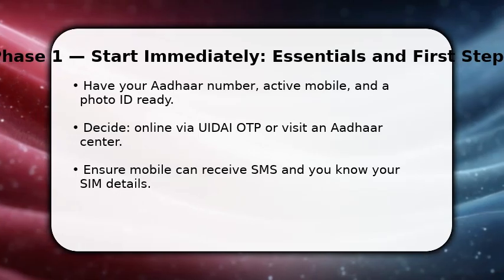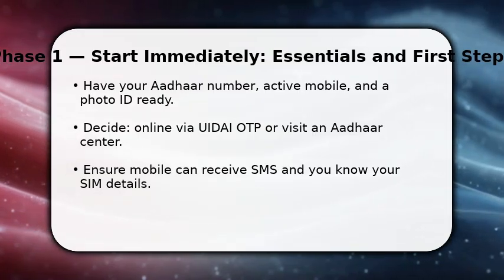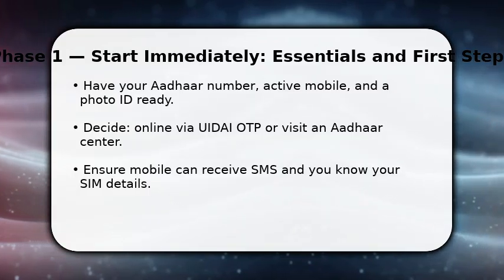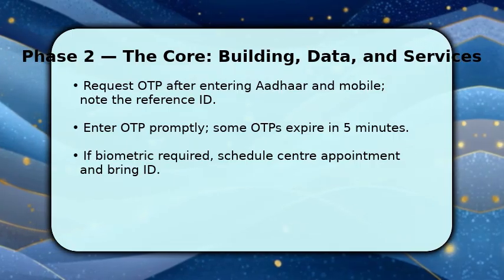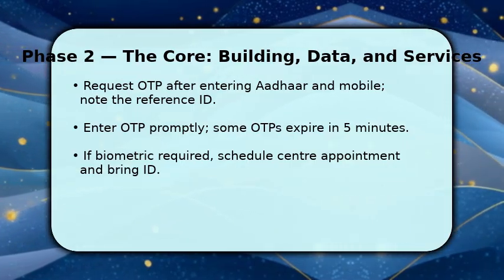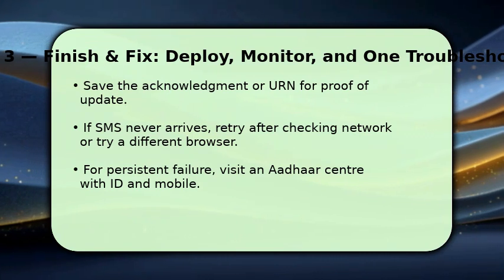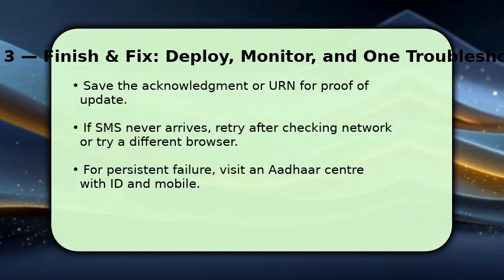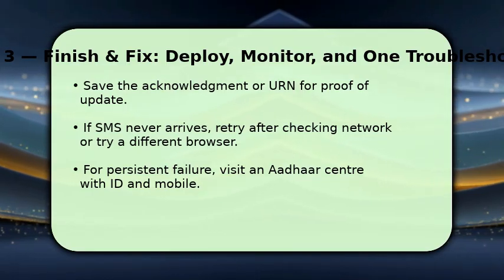How to Phone Number Aadhar Card Link - Step by Step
How to Phone Number Aadhar Card Link - Step by Step | 🔒 Surfshark VPN Deal — Stay private and secure. $1.99/mo + 3 Months Free ▸

Learn the detailed process of linking your phone number to an Aadhaar card with our comprehensive guide. Follow step-bythy instructions for a seamless experience, ensuring that all necessary verification is completed accurately and efficiently.

link phone number,